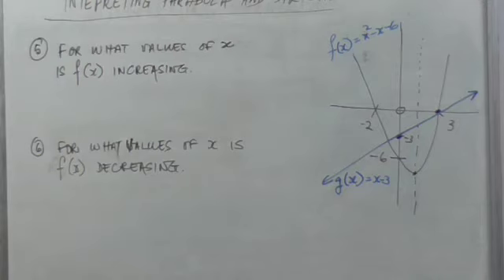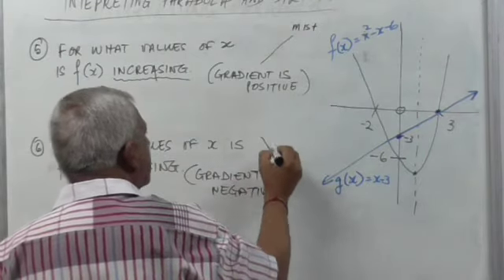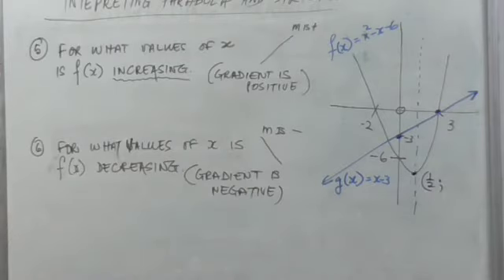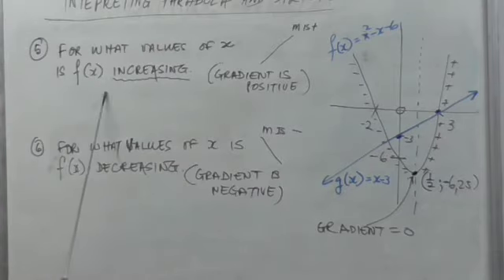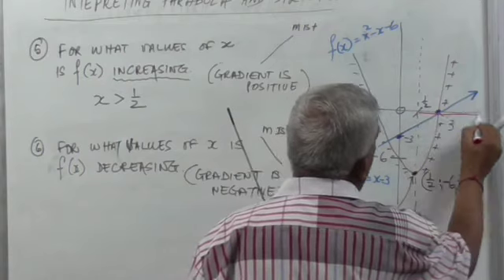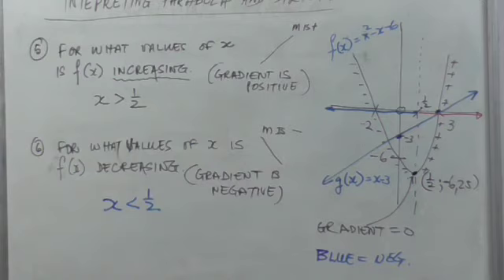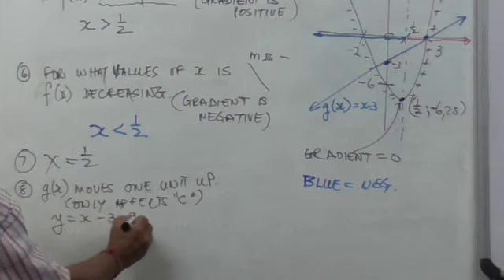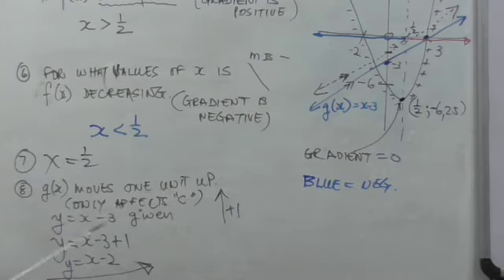S1060008 Interpreting parabola greater than and less than regions dvd 7/13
Interpreting parabolas-greater than and less than regions. see dvds in sequence e.g. 1060001, then 1060002 then 1060003 etc. 13  short dvds in all. suitable grade 10,11 and 12.